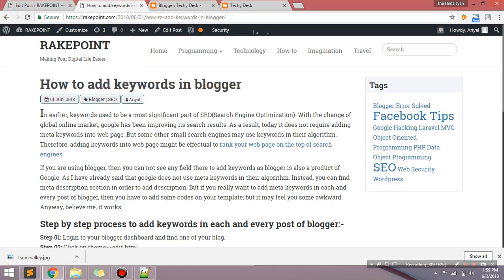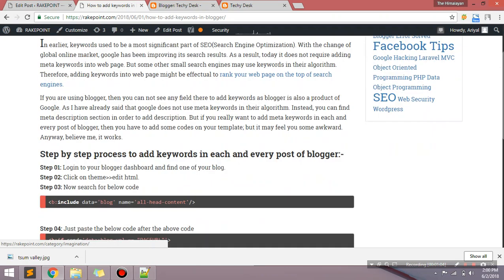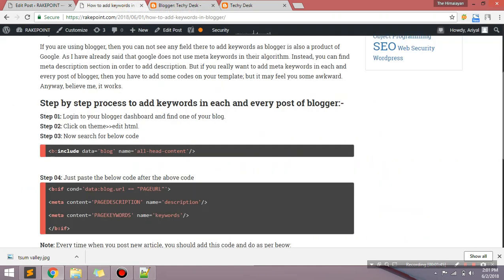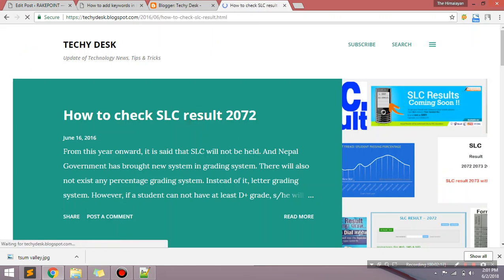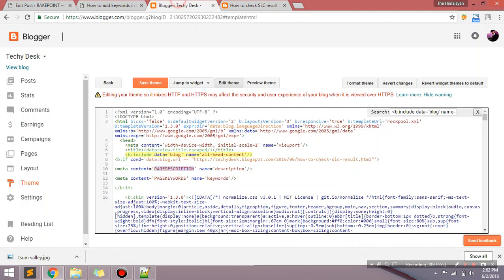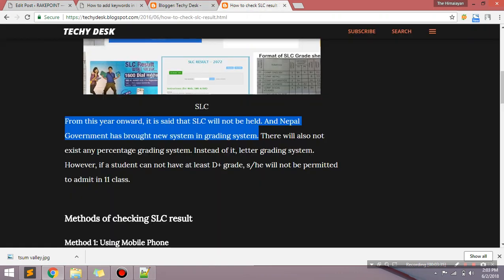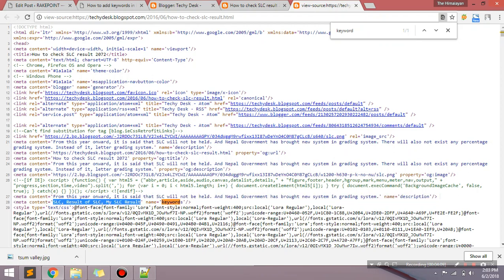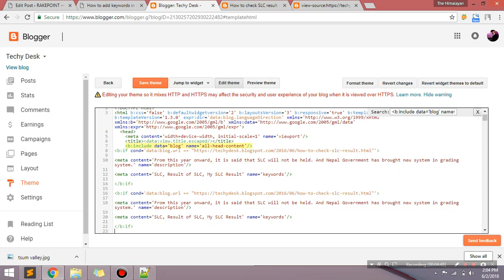How to add keywords in blogger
If you are blogger user and want to add keywords in your blogger post, I think this tutorial will be useful for you.